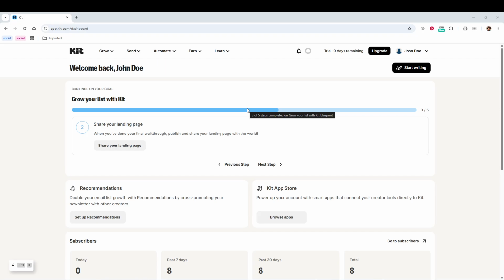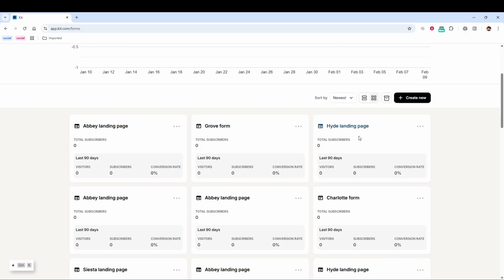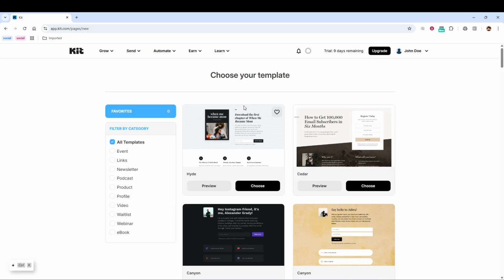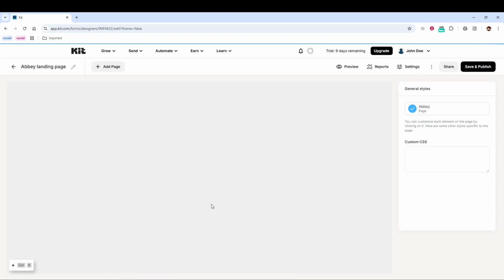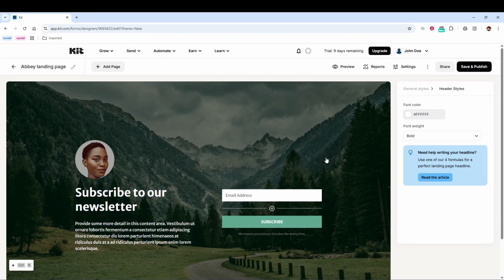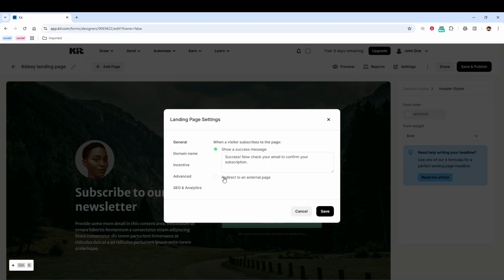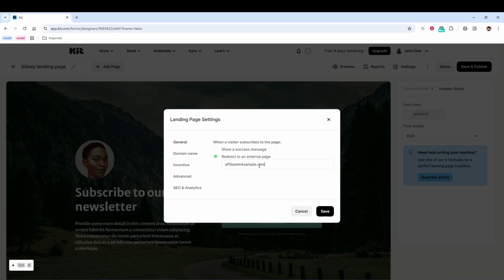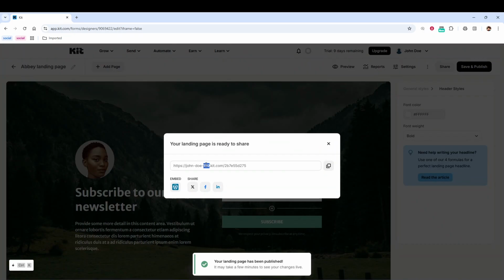How To Create A Landing Page On Kit Affiliate Marketing [2026 Guide]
In Todays Video, We Cover: landing page tutorial, Kit affiliate, create landing page, affiliate marketing tips, landing page design, online marketing guide, digital marketing, website creation, affiliate website, landing page examples, marketing strategies, Kit platform, build landing page, conversion optimization, marketing funnels, website tips, online business advice, affiliate tools